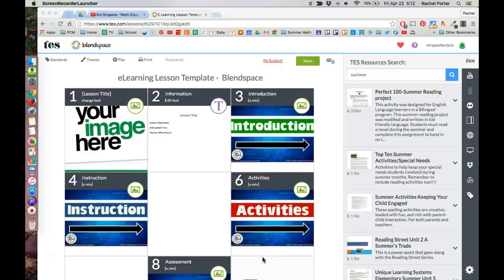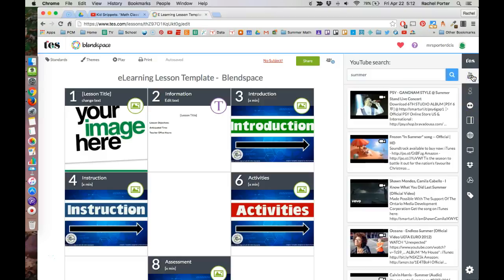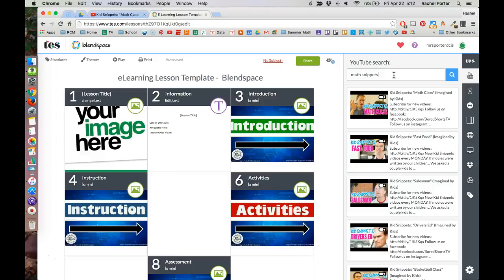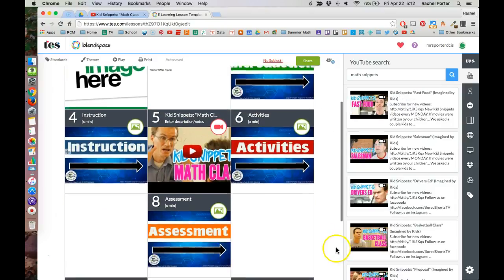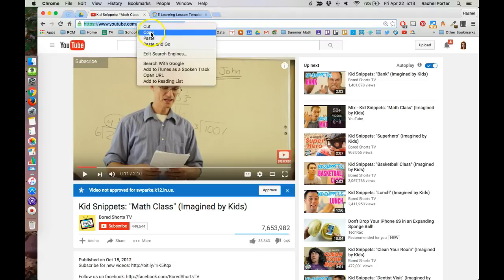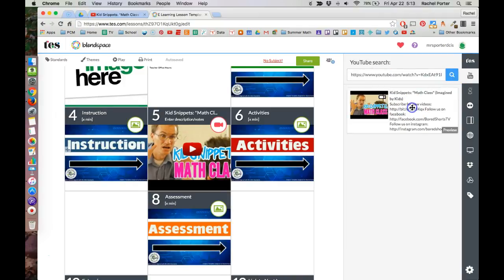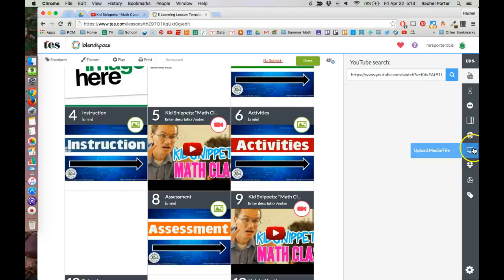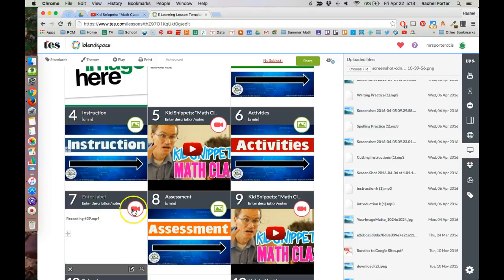Inserting Videos (Blendspace)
A quick demo